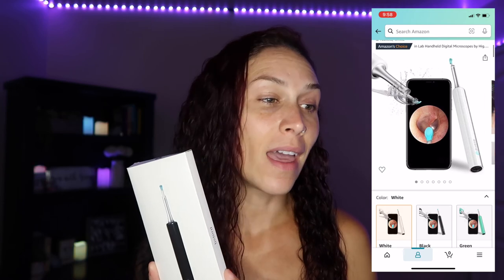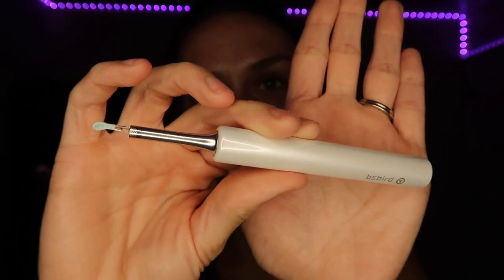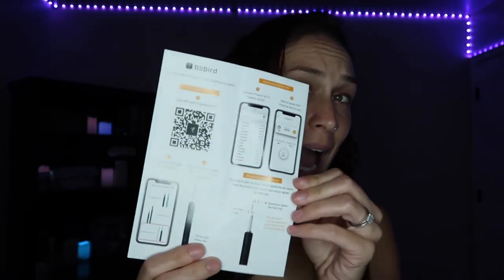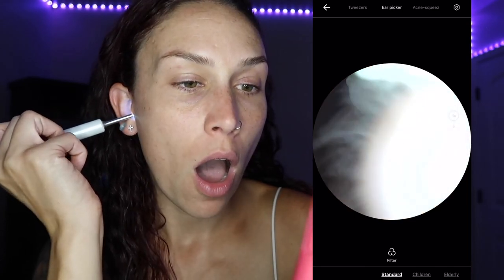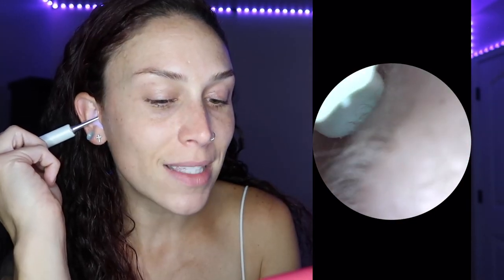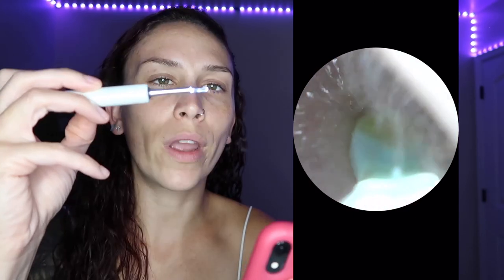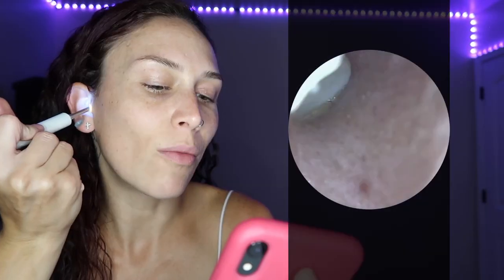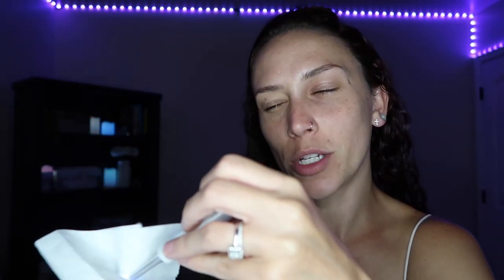Ear Wax Removal Endoscope | Amazon REVIEW!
Something unexpected happens in this video... :D